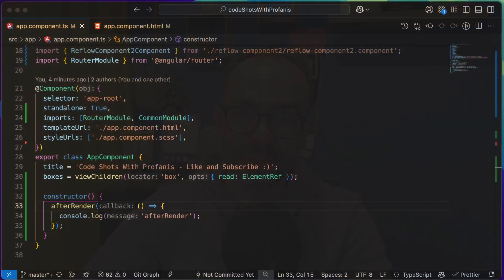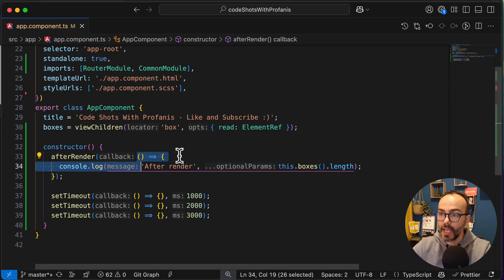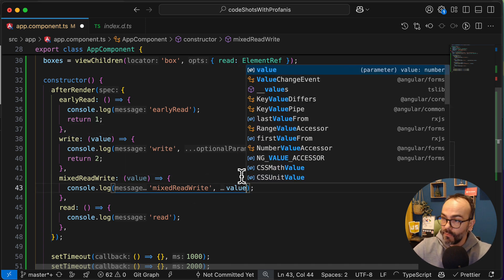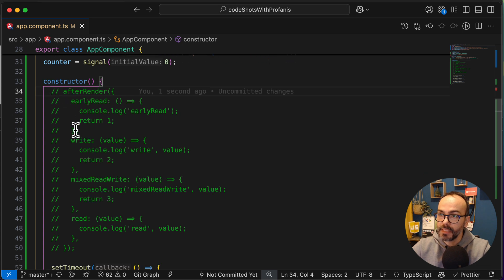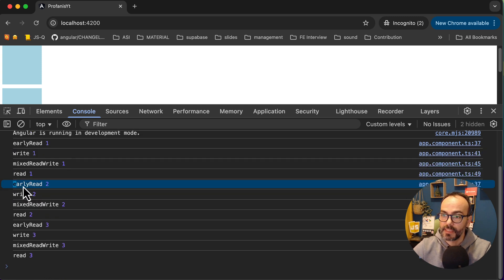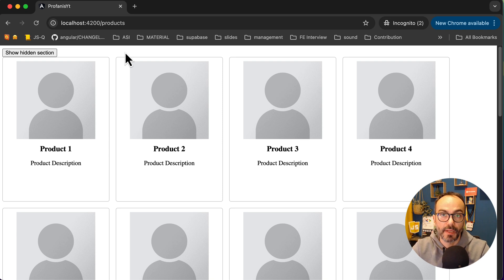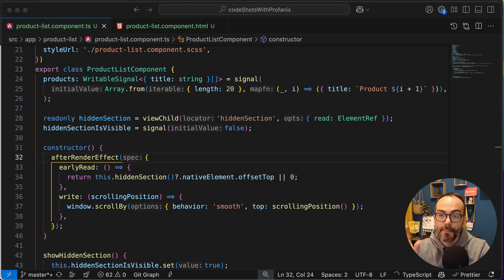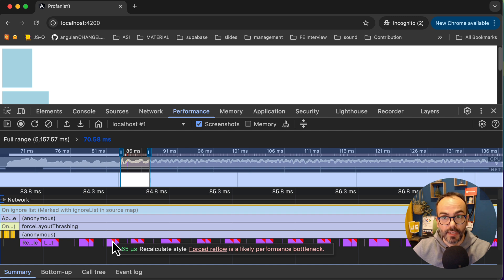Get to Know the AfterRenderEffect hook in Angular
Angular 19 introduced a powerful new hook called afterRenderEffect, combining the capabilities of effect and afterRender into a single, efficient function. This makes it easier to manage side effects that depend on signal changes and the completion of Angular’s rendering cycle. Before diving into afterRenderEffect, we will briefly recap the core concepts of effect and afterRender individually.

Note: At the time of recording this video, the `afterRenderEffect` is marked as experimental